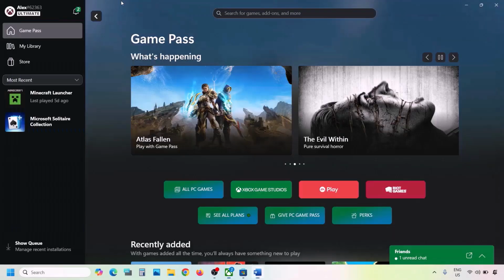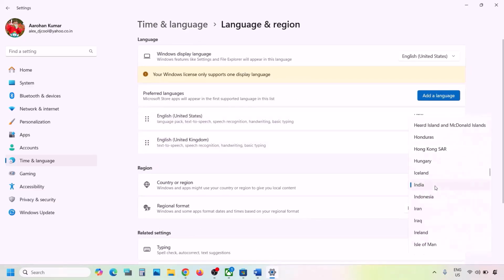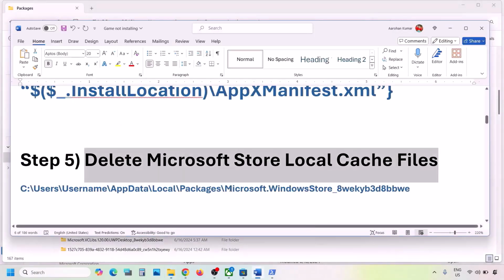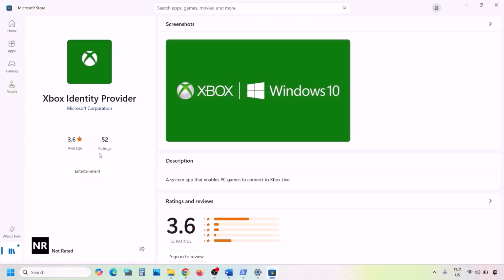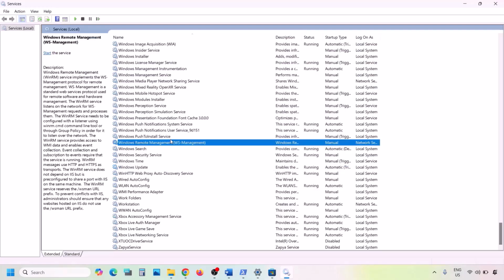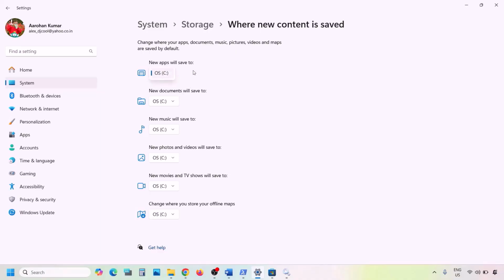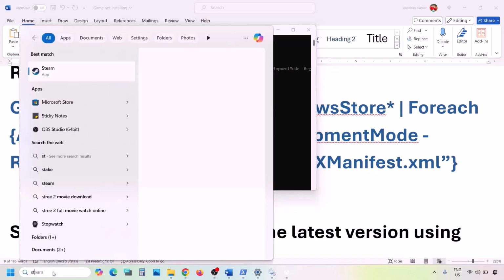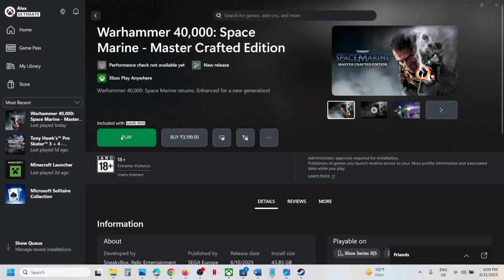Fix Warhammer 40,000 Space Marine Master Crafted Edition Not Installing On Xbox App/Microsoft Store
Fix Warhammer 40,000 Space Marine Master Crafted Edition Not Downloading/Installing/Updating on Xbox App/Microsoft Store On Windows 10 & 11, Fix Warhammer 40,000 Space Marine Master Crafted Edition Not Installing On Xbox App/Microsoft Store (Fix All Error Codes)
C:\Users\Username\AppData\Local\Packages\Microsoft.WindowsStore_8wekyb3d8bbwe
start ms-windows-store://pdp/?productid=9MWPM2CQNLHN
Step 10) Start all these services
IP Helper
Gaming services
Windows Update